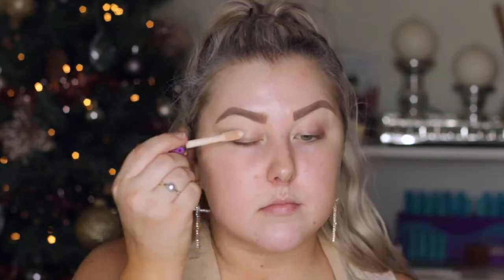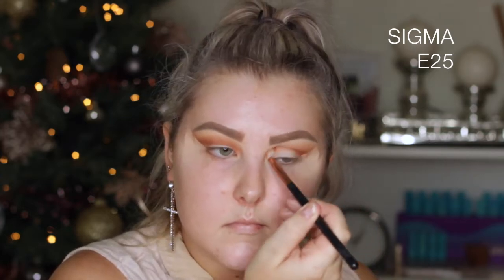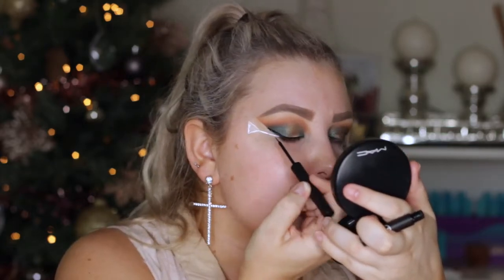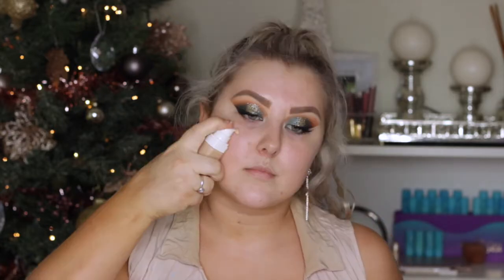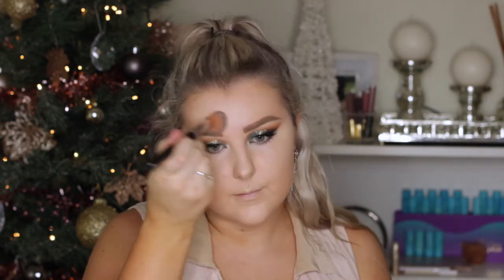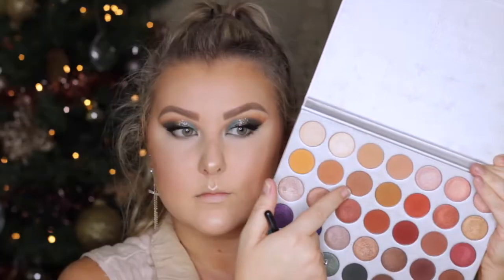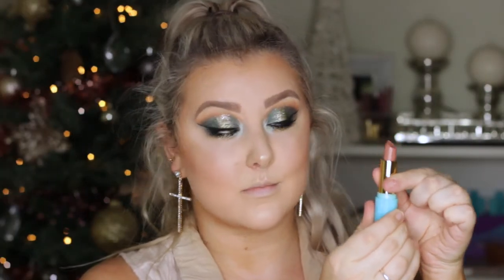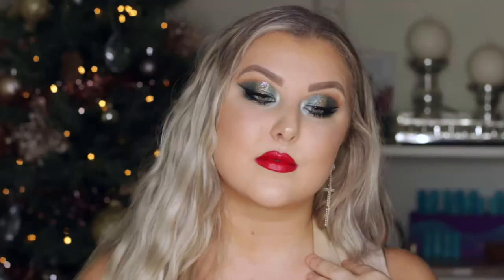Sparkly Christmas Party Makeup Tutorial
Too Faced Born This Way Concealer - Medium
RCMA No Colour Powder
Mac Mineralise Skin Finish Natural - Dark Deepest
Sigma Aura Powder Blush - Nymphaea
Ofra Highlighter - Rodeo Drive
Mac Fix +

- Silk Creme
- Pooter
- Roxanne
- Enchanted
- Diva
- Queen
- Beam
Sigma Line Ace - Legend
LA Splash Till Midnight Elixr
Mecca Max Loose Glitter - Cashed Up
Rimmel Scandal Eyes Kohl - Black & Gilded Gold

O P T #1

Tarte Colour Splash Lipstick - Rum Punch

O P T #2

Rimmel Exaggerate Lip Liner - Red Diva
Colour Pop Lippie Stick - Bossy

DJ Quads - Sleigh Ride
DJ Quads - Let It Snow